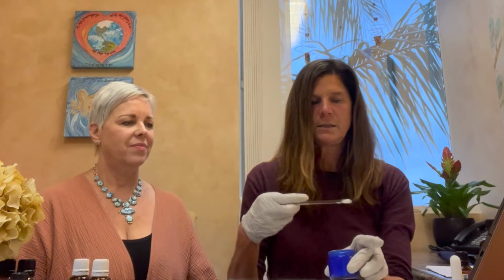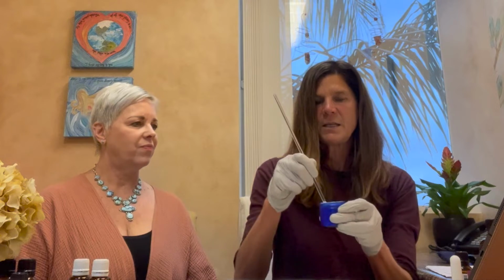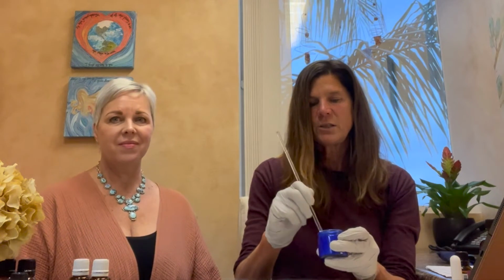Getting to Know Lavender essential oil: Make Every Drop Count Challenge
This video is part of the Make Every Drop Count Challenge. In this video we explore Lavandula angustifolia essential oil, its therapeutic properties, safety, and share a lotion recipe using lavender. To request to join the Make Every Drop Count FaceBook group